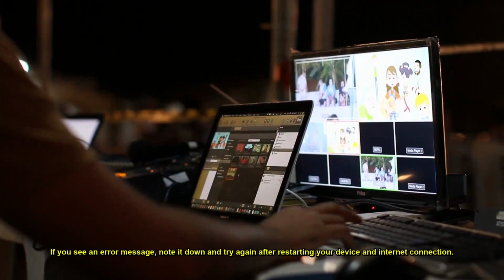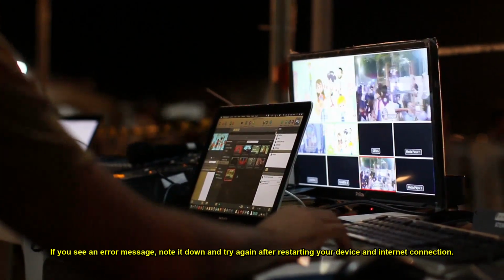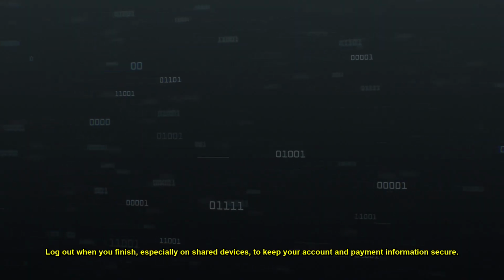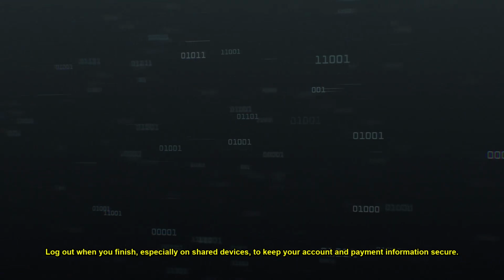How to login to Homesnap - Quick Tutorial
Welcome to our quick tutorial on how to log in to Homesnap! In this video, we’ll guide you step-by-step through the login process, ensuring you can effortlessly access your Homesnap account. Whether you’re a new user or just need a refresher, this video will help you get started in no time.